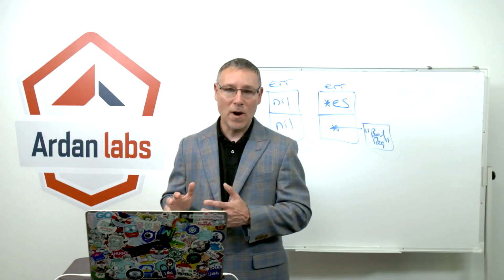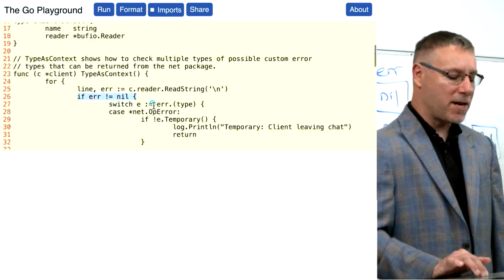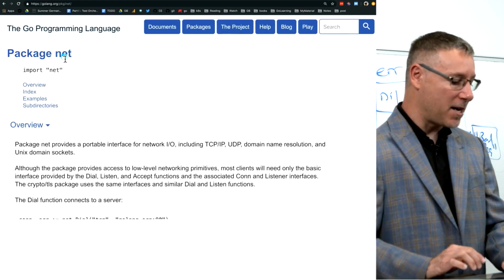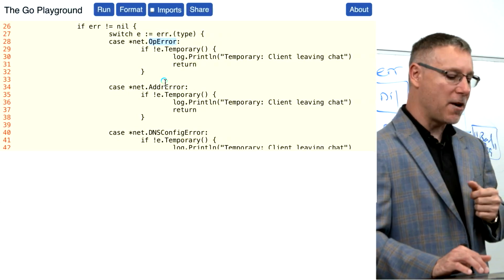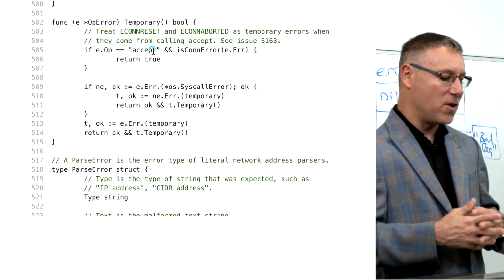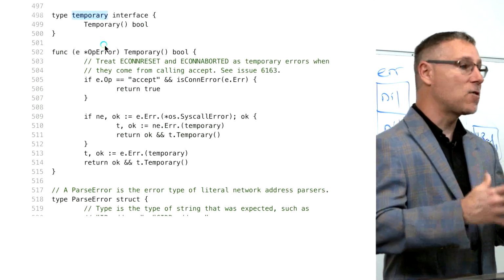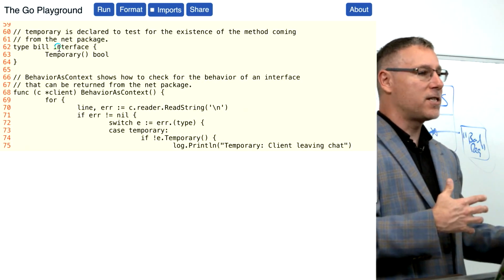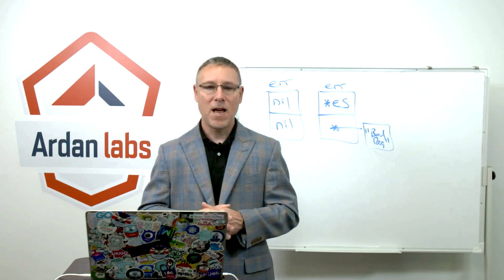6 4 Behaviour as Context